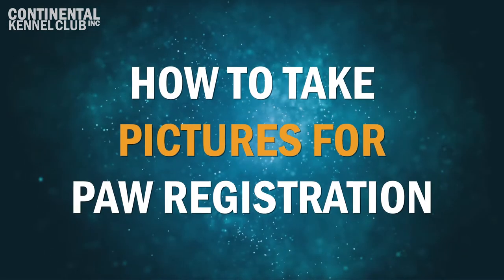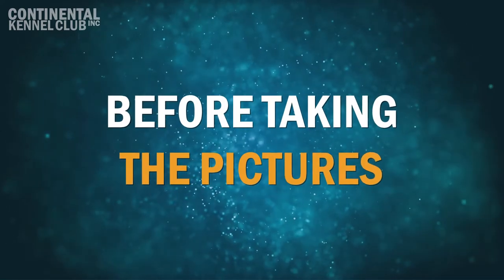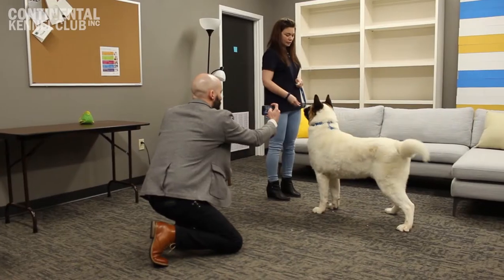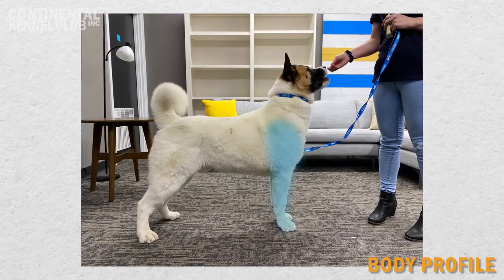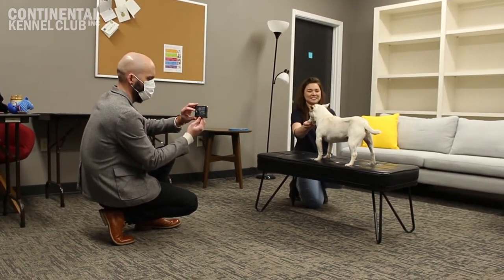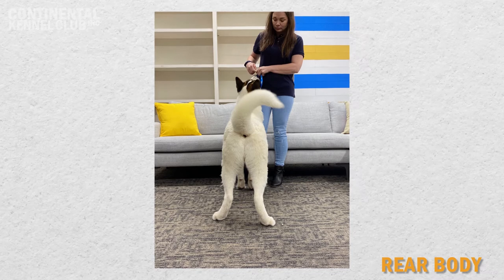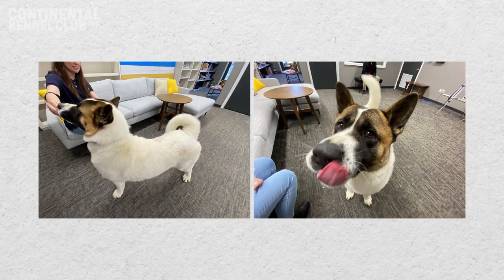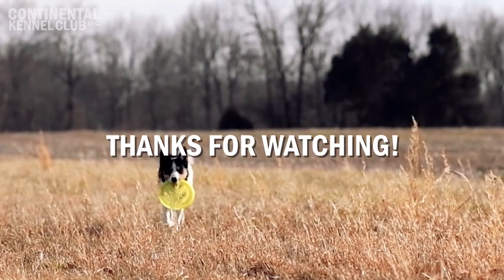How to Take Pictures for a PAW Application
The Picture and Witness Evaluation Program known as the “PAW” Program was developed by CKC to evaluate non-registered purebred dogs for possible inclusion into CKC’s purebred dog registry.

We have released two other videos with more information about the PAW program to help you know if it is right for you and how to properly complete the application process. In this video we will give you some tips on and show you how to take pictures of your dog in order to submit them.

We will show you examples of both a small and large dog, and which positions you need photos of as found on the application. Additionally, while it is best to have someone help you with the pictures, we give you a couple ideas on how to take these pictures alone if absolutely necessary.